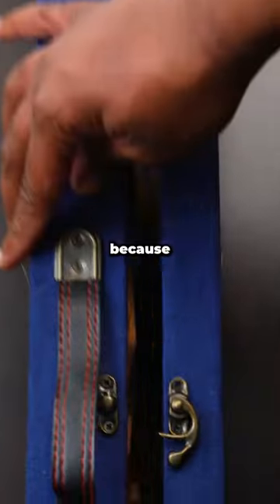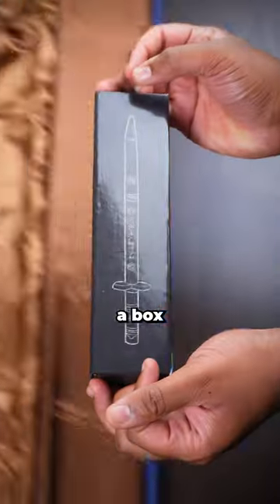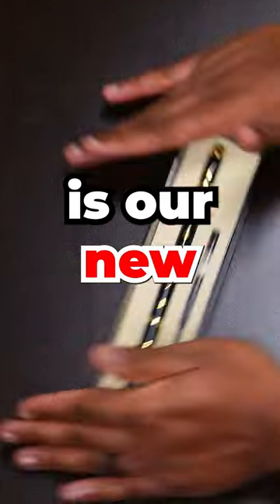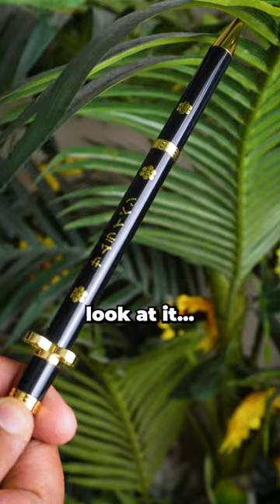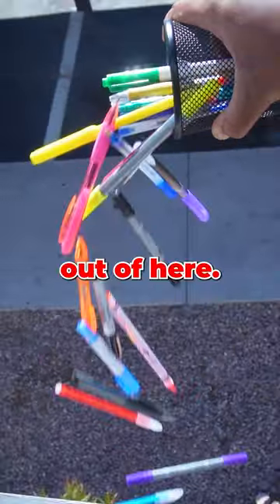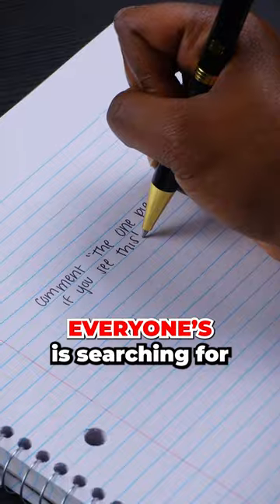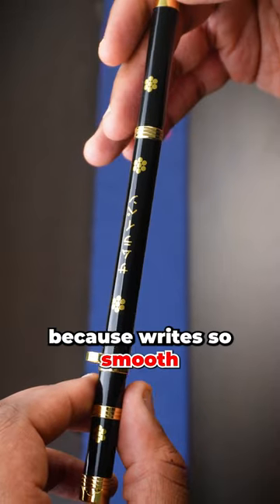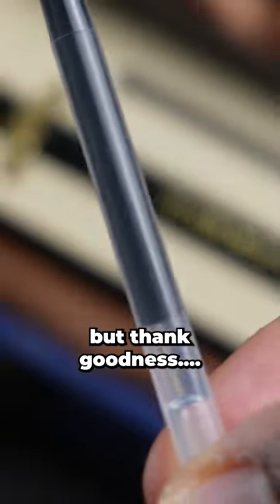We Made The World's BEST Samurai Pen